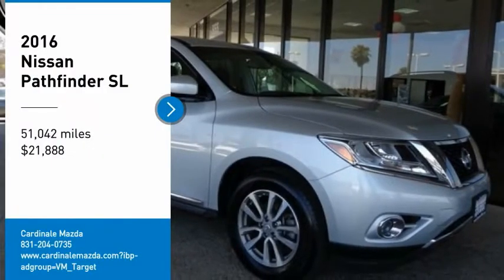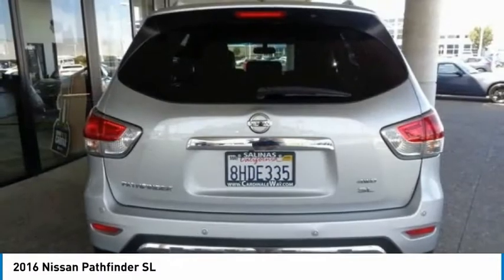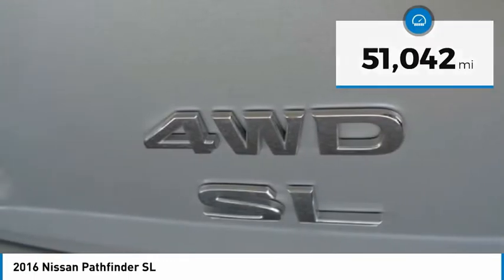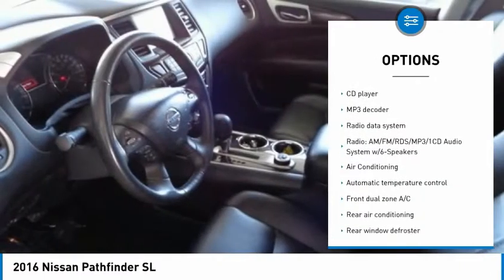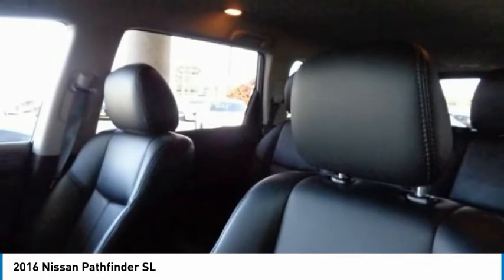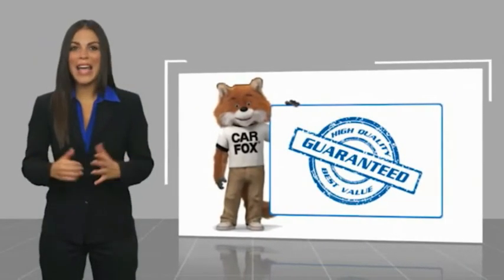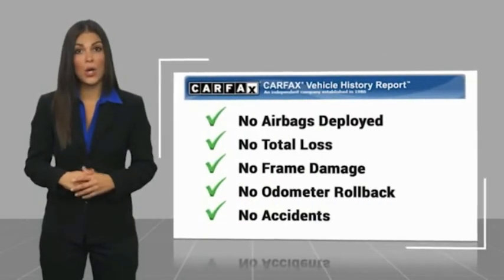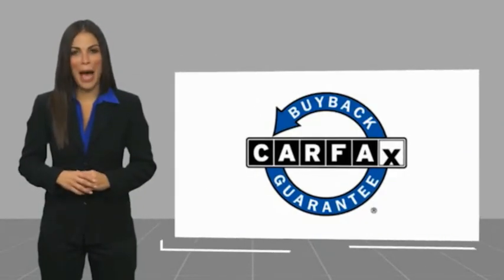2016 Nissan Pathfinder SL FOR SALE in Salinas, CA P14313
Cardinale Mazda
500 Auto Center Circle

Want us to come to you? No problem! In case we missed a picture or a detail you would like to see of this 2016 Pathfinder, we are happy to send you A PERSONAL VIDEO walking around the vehicle focusing on the closest details that are important to you. We can send it directly to you via text or email. We look forward to hearing from you!  Odometer is 4538 miles below market average! 4WD, Front dual zone A/C, Heated door mirrors, Heated front seats, Memory seat, Overhead console, Power Liftgate, Reclining 3rd row seat, Roof rack: rails only.  19/26 City/Highway MPG Recent Arrival! Awards:     2016 KBB.com 16 Best Family Cars  We develop outstanding relationships where everyone wins! If you are in the market for a new or pre-owned vehicle, do yourself a favor and stop by our dealership in Salinas to see what we can do to help with your needs. Serving the local Salinas, Seaside, Carmel, Pacific Grove, Gilroy, Hollister, Marina, Monterey and Central Coast areas.  Vehicle price and availability are subject to change without notice.